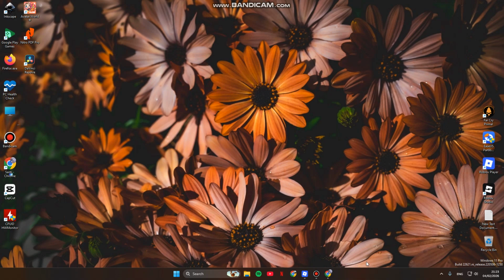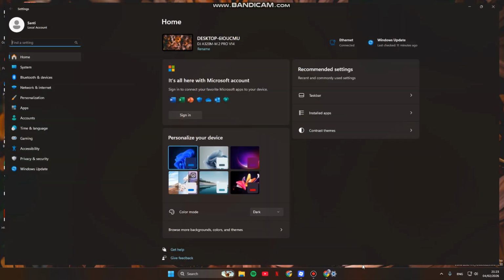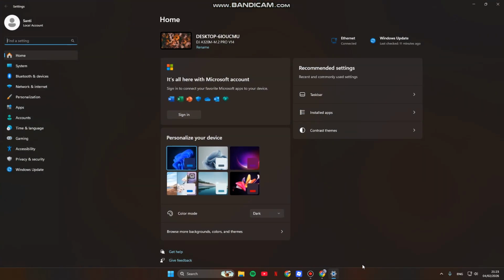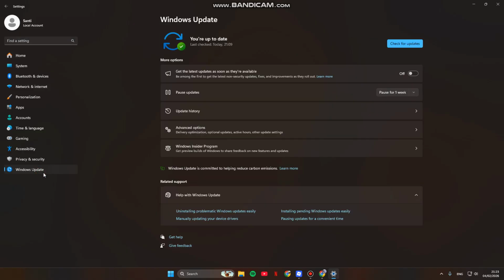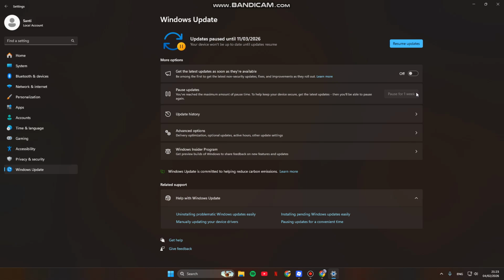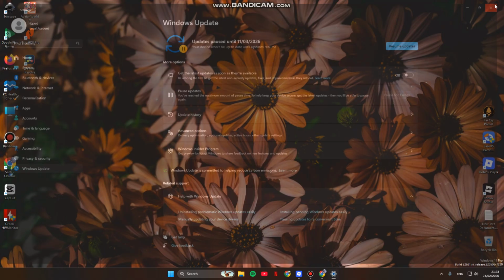STOP FORCED UPDATES! - How to Turn Off Windows Update in Windows 11 (Easy Tutorial)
Windows 11 updates interrupting your game or important work? Here’s how to pause updates and stay in control—fast and safely.

⏸️ Pause Windows Update in Windows 11
🎮 Avoid interruptions during gaming or projects
⚙️ Simple settings method anyone can follow
✅ No extra apps, fully reversible